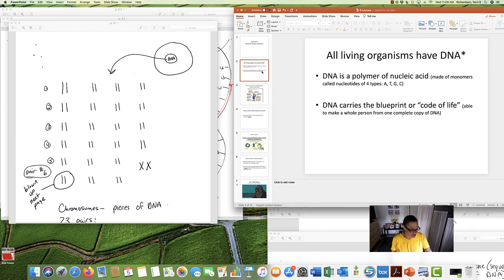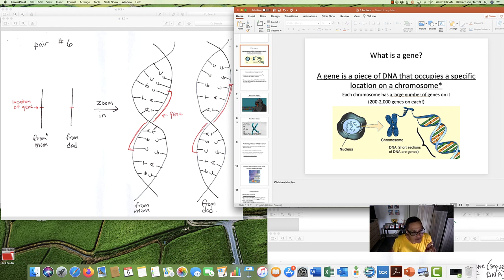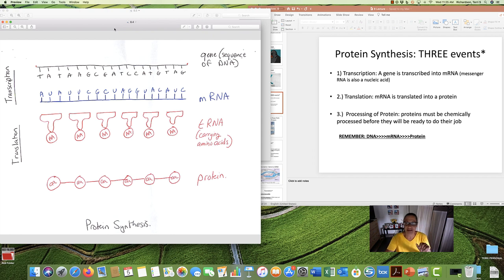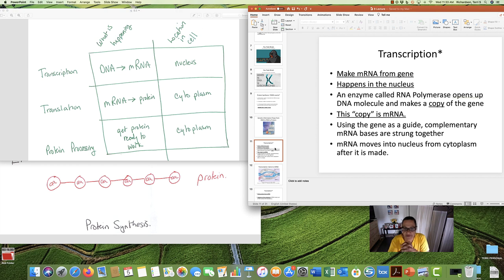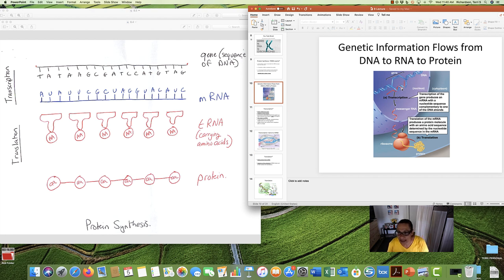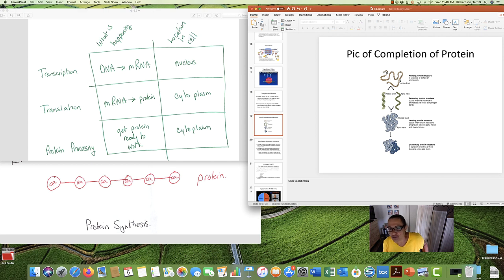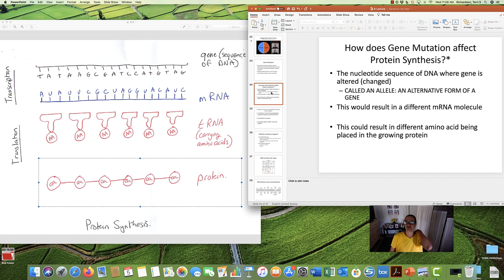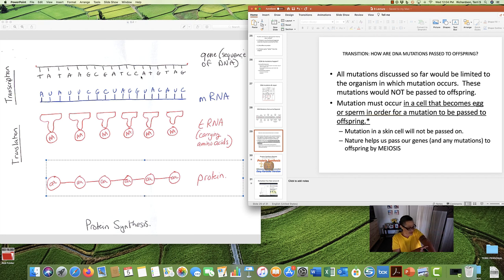Lecture 8: Genes and Protein Synthesis, 56 minutes